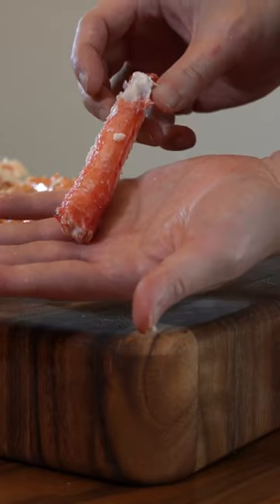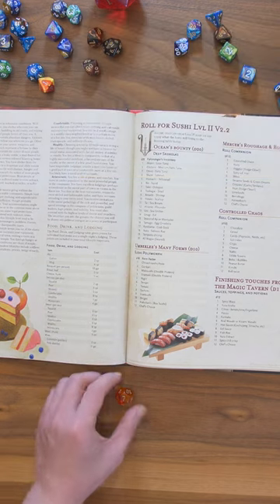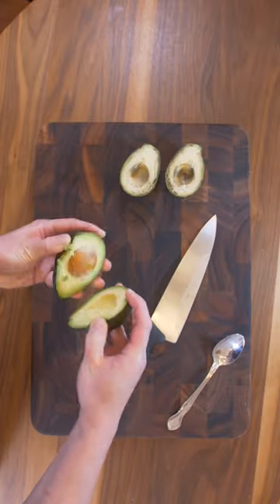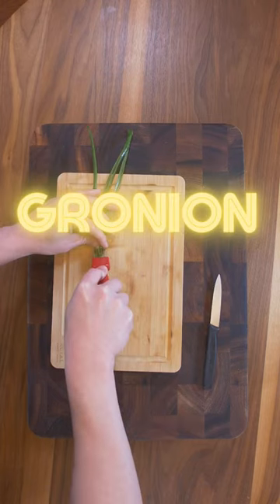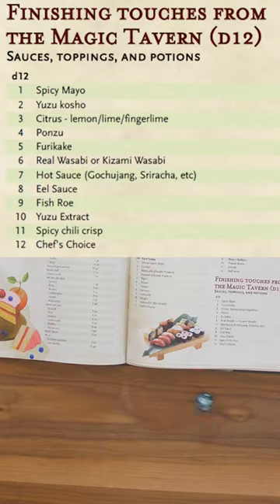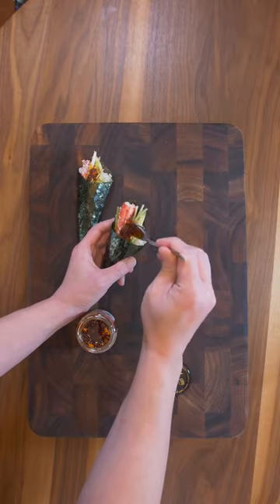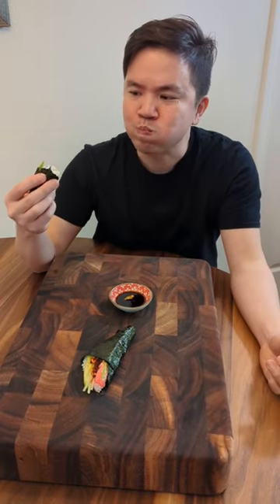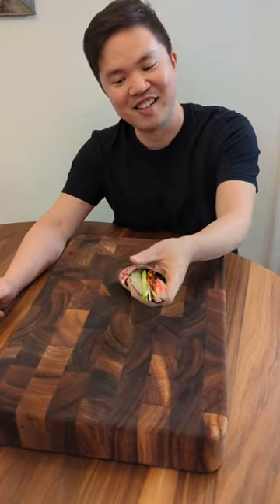King Crab D&D Dice Challenge 🍣 🦀: Epic Sushi Rolls!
Join us on a culinary adventure as we combine the exquisite flavors of king crab legs with the unpredictable outcomes of D&D dice rolls! Spin-off of the great Roll for Sandwich by @adventuresinaardia

In this exciting experiment, we let chance decide the ingredients for our temaki rolls. Watch as we roll the dice and create unique combinations that turn out to be surprisingly delicious. From spicy mayo to tangy sauces, the possibilities are endless! Get ready to embark on a taste-filled journey and witness the magic that unfolds when king crab meets tabletop gaming. Don't miss out on this epic gastronomic experience!